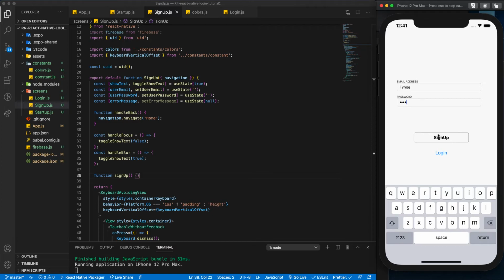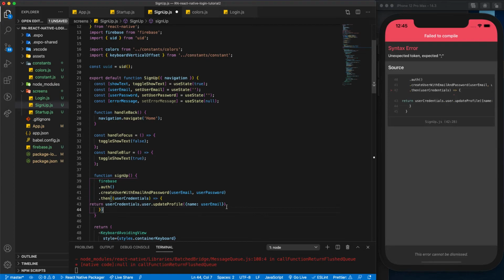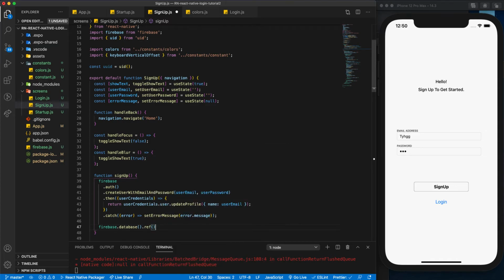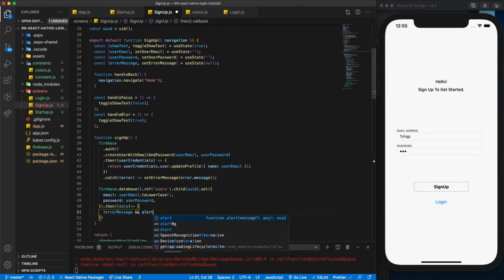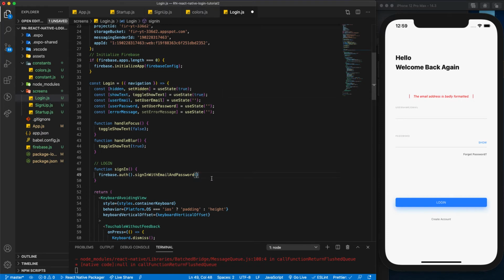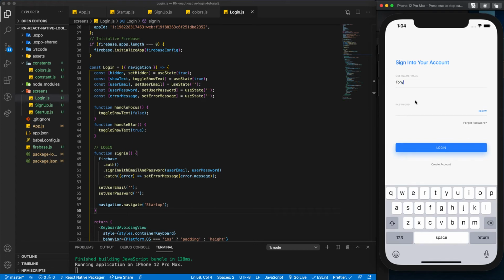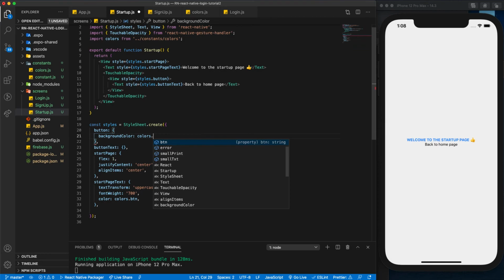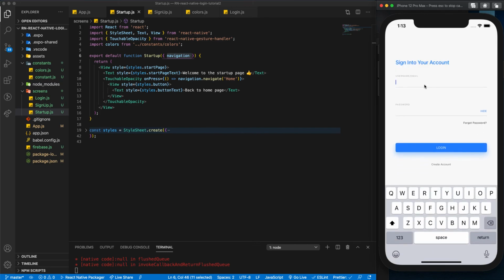React Native Series 3. Sign up page with with Firebase user profile storage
This video explains how to create database using google Firebase and authenticating login with username and password.